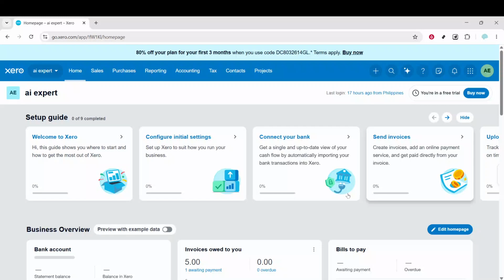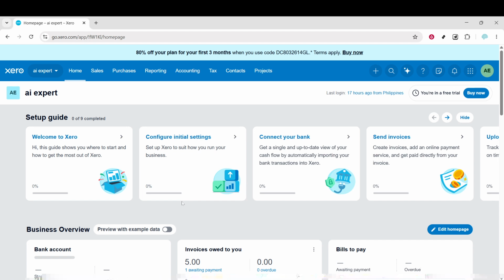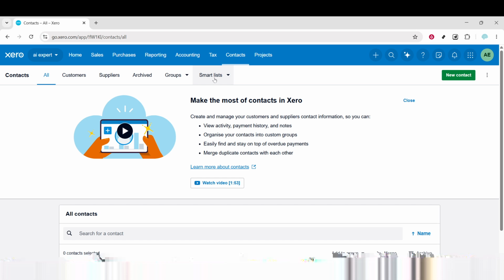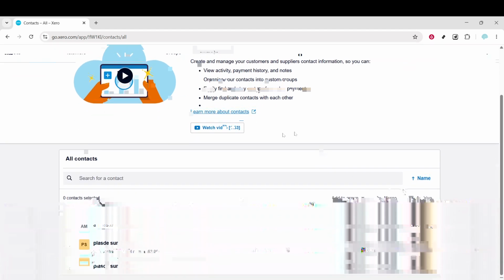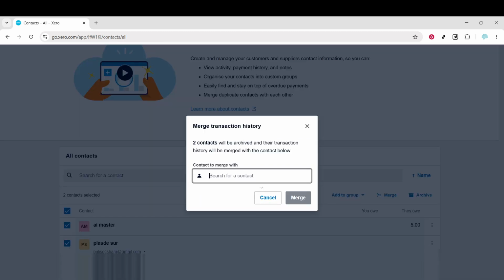How to Merge Contacts in Xero (Easy Guide)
In this video, we discuss how to merge contacts in Xero, a crucial step for maintaining clean Xero data and accurate Xero accounting. This Xero tutorial provides an easy guide to dealing with duplicate contacts in Xero, helping you manage contacts in Xero effectively and consolidate contacts with ease. We'll show you how to streamline your customer and supplier information, ensuring your records are precise.

00:00 Introduction to Merging Contacts
00:21 Log into Xero
00:26 Navigate to Contacts Area
00:33 Open All Contacts List
00:43 Select Contacts for Merge
01:06 Click Merge Option
01:10 Review Selected Contacts
01:21 Choose Primary Contact
01:31 Select Surviving Profile